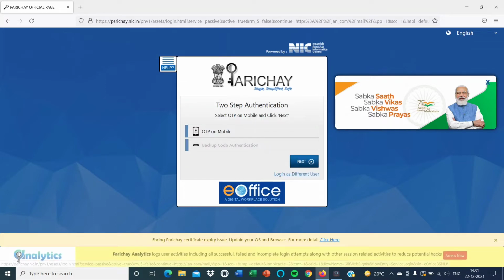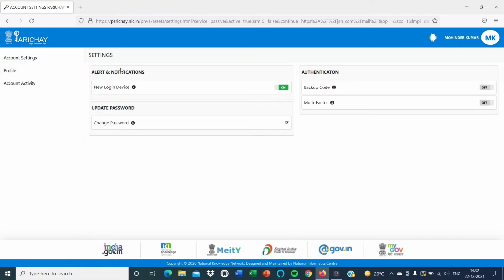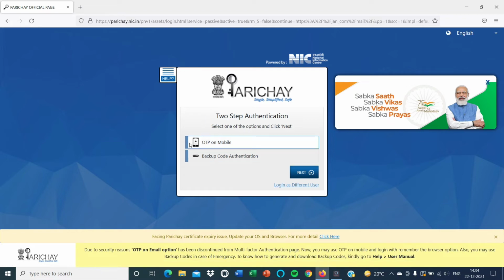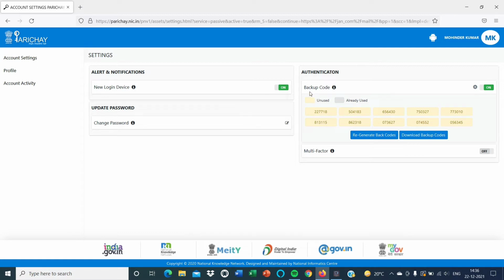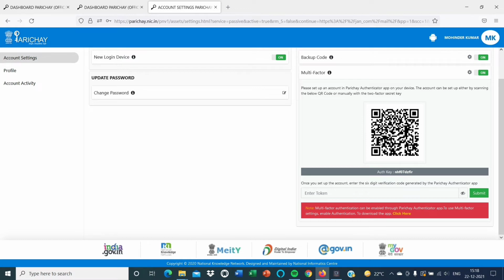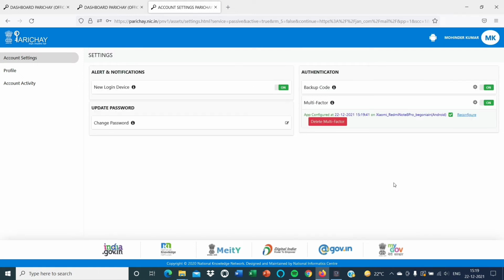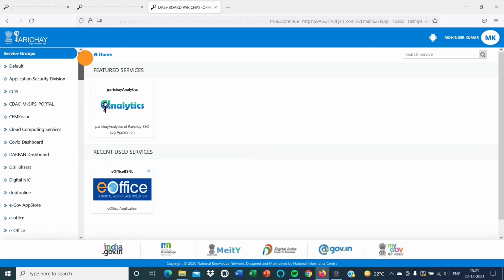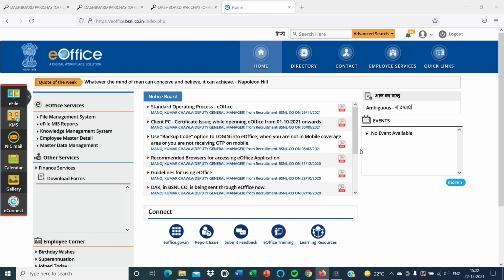e-Office Tutorial Video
This is an e-office tutorial video for the users with an option to login with Backup_Codes when Network in not available..